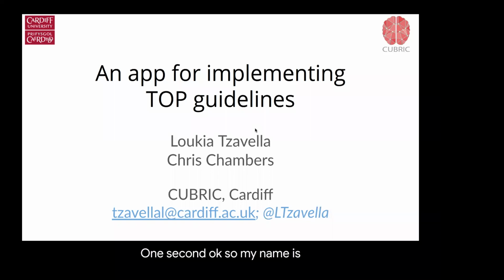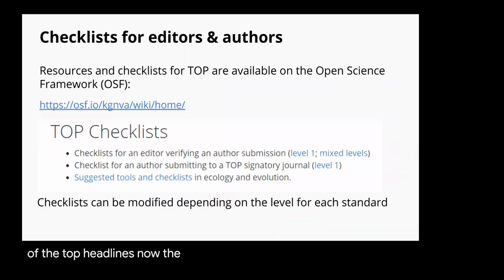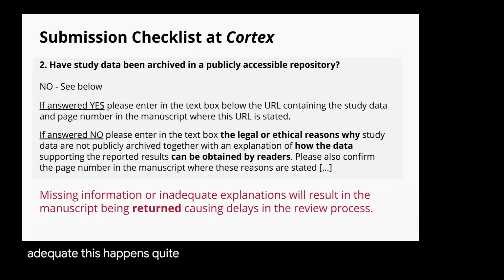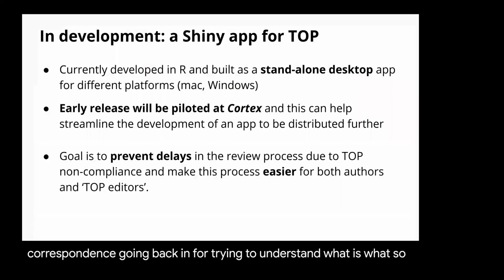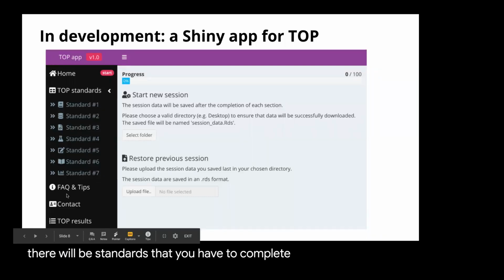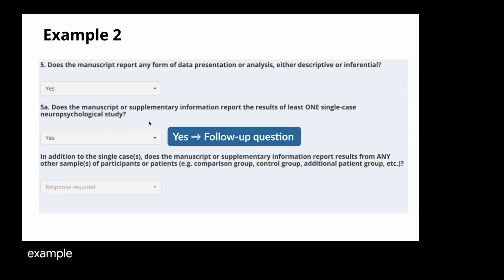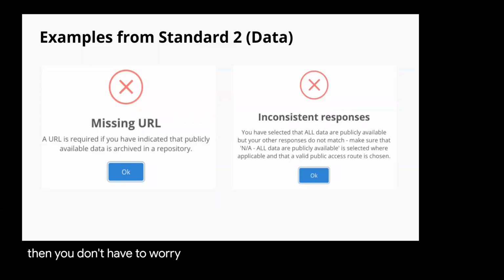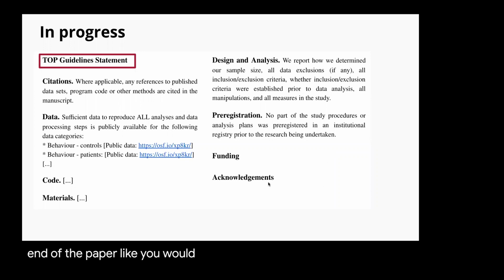Loukia Tzavella: "An app for implementing the Transparency and Openness Promotion (TOP) guideline”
Loukia Tzavella (Cardiff): “An app for implementing the Transparency and Openness Promotion (TOP) guideline”
Discussion session VI: Frontiers in Meta-Science
Open Research Working Group (ORWG) virtual meeting 08/09/20
Share your views on twitter via